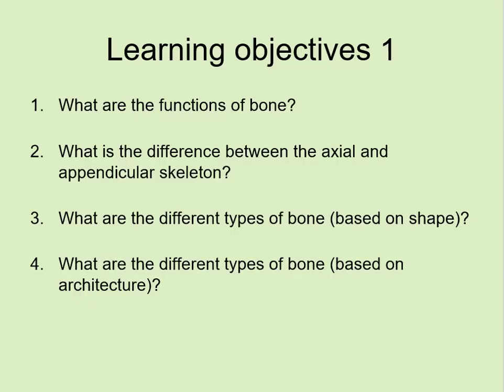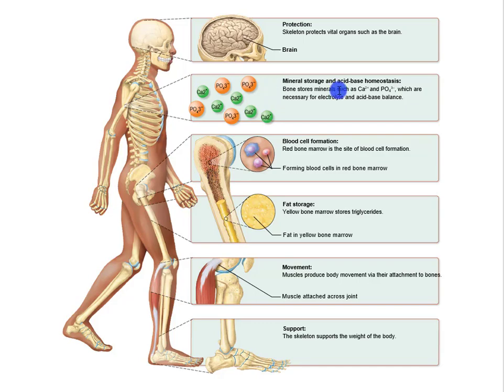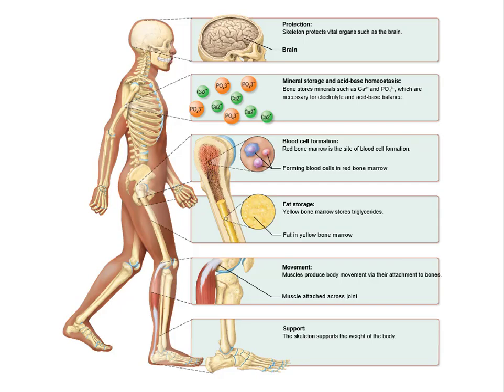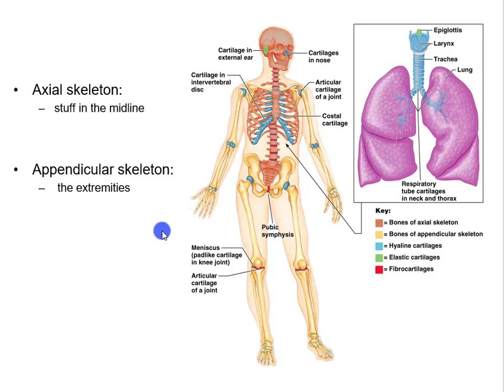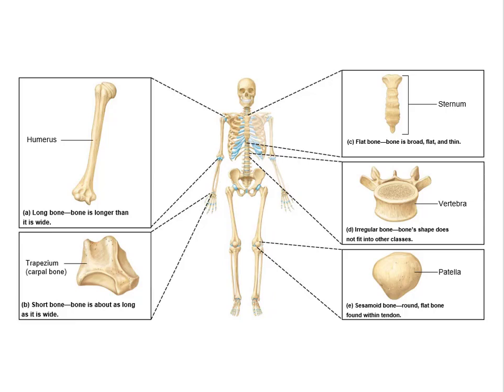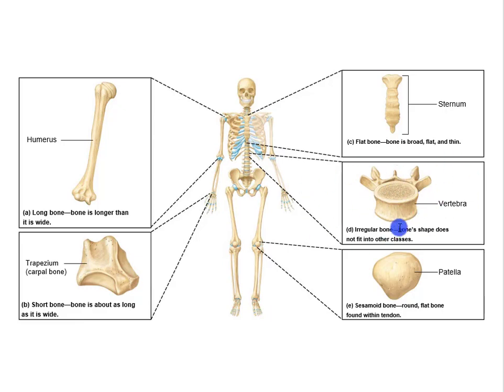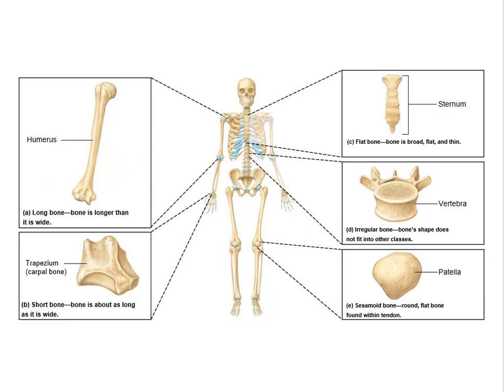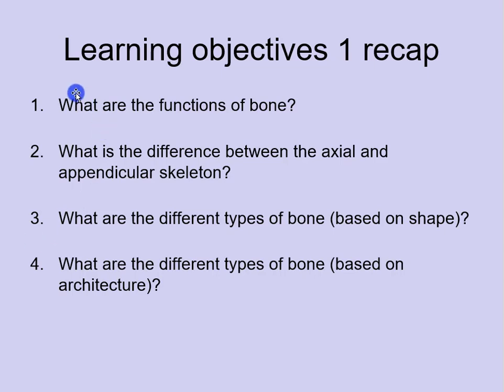Bone Tissue 1 Introduction